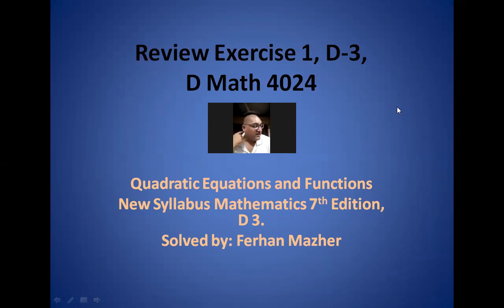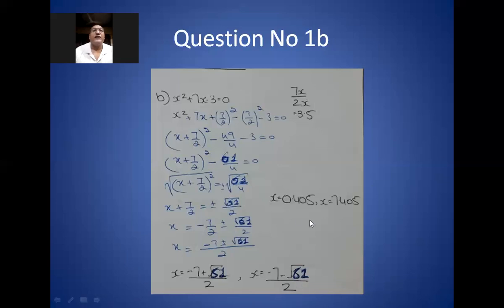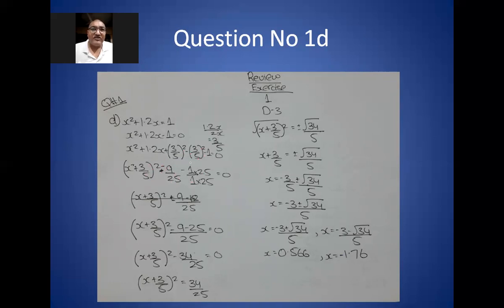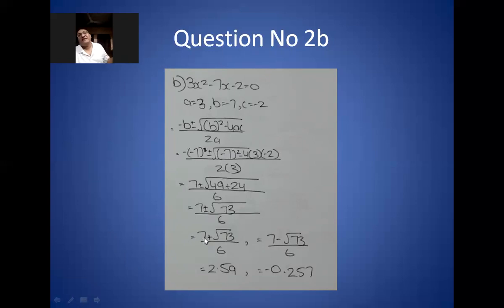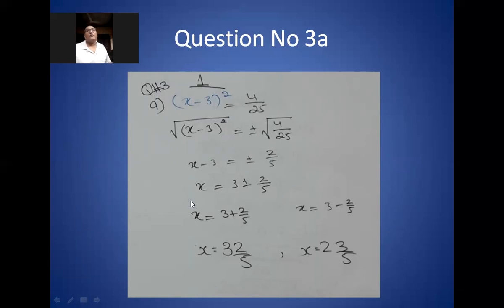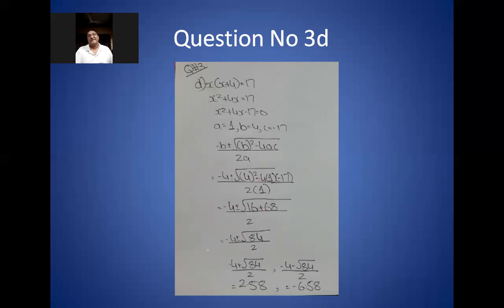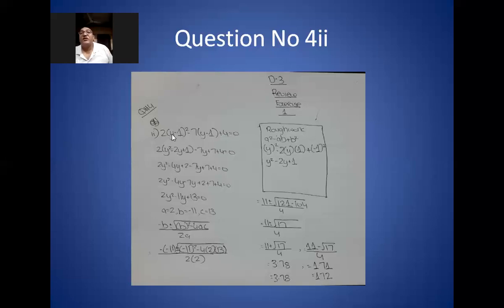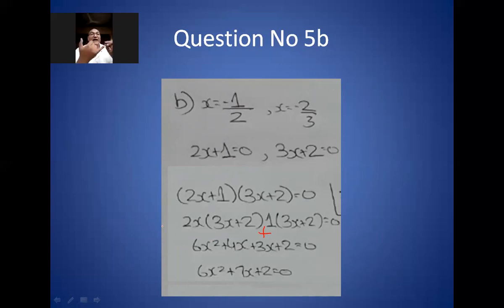Review Exercise 1, Q1, Q2, Q3, Q4, Q5, D 3, D Math 4024, New Syllabus Mathematics, 7th Edition,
O Level D Math 4024, CAIE, Cambridge O Level, Mathematics, Review Exercise 1, Q1, Q2, Q3, Q4, Q5, solution of exercise, solved by Ferhan Mazher.
Solving Quadratic Equations by using Quadratic Formula.
Solving Quadratic Equations by Graphical Method.
Solving Fractional Equations that can be reduced to Quadratic Equations.
Applications of Quadratic Equations in Real Word Contexts.
Graphs of Quadratic Functions.
Word problems related with Quadratic Equations.
Story Sums related with Quadratic Equations.